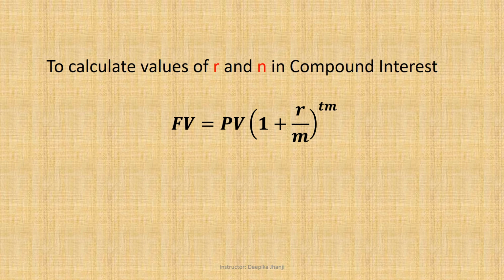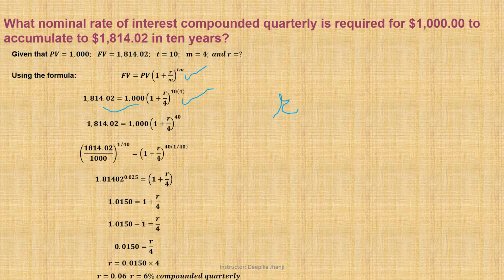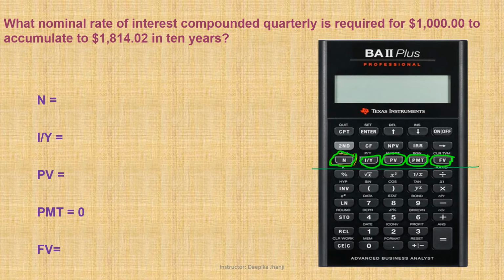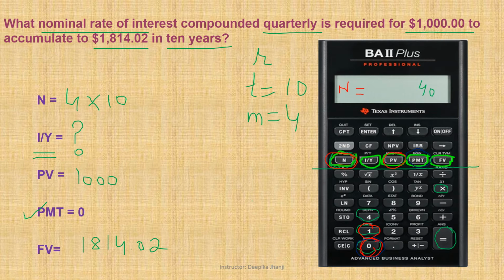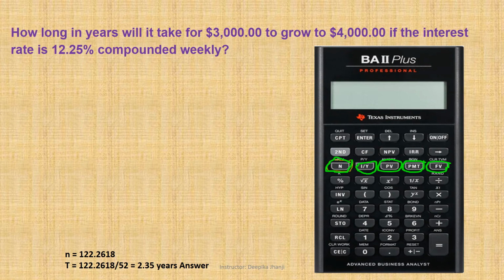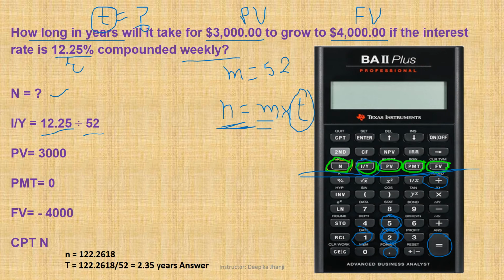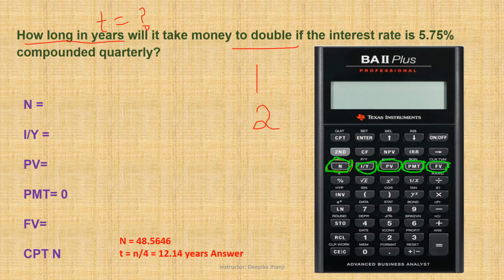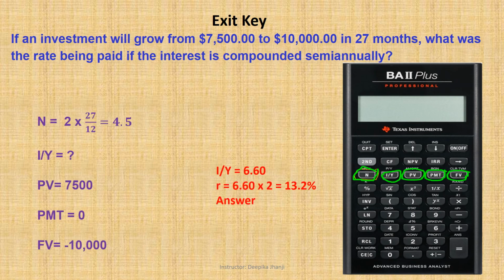Compound Interest - Lesson 2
Calculation of rate of interest 'r' and time 't' using the compound interest